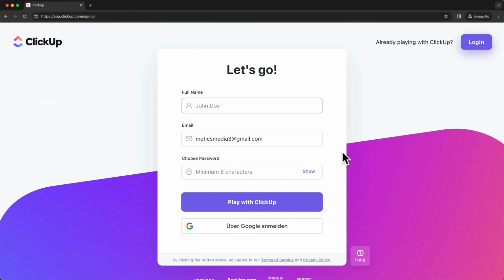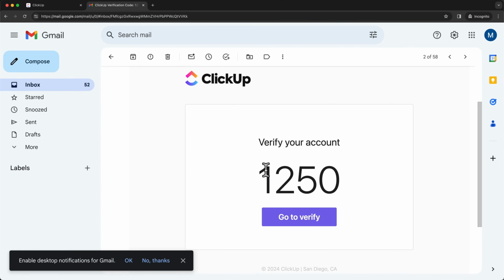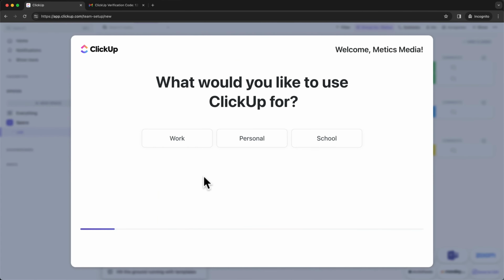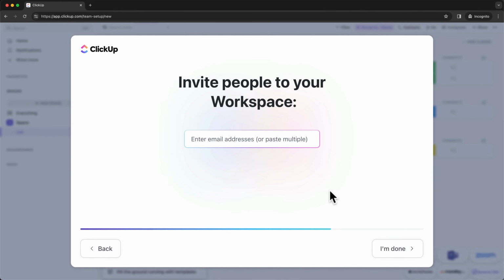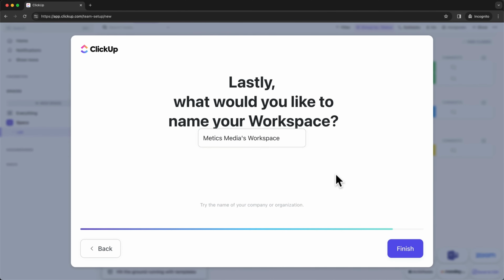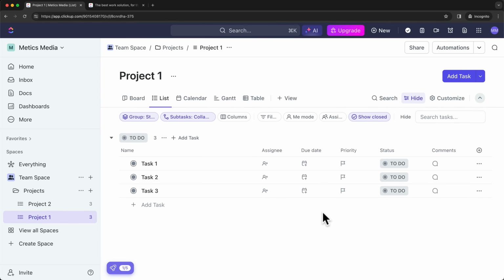How to Create a ClickUp Account in 1 Minute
This beginner-friendly guide shows you how to sign up and create a ClickUp account in just 1 minute.